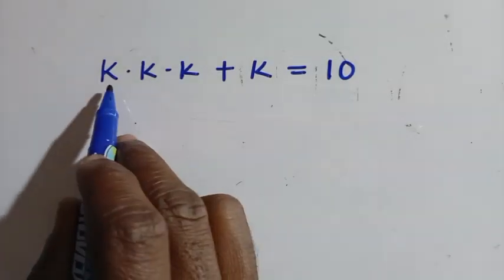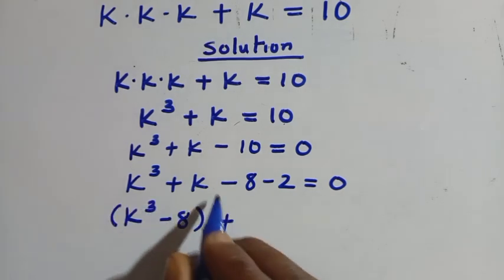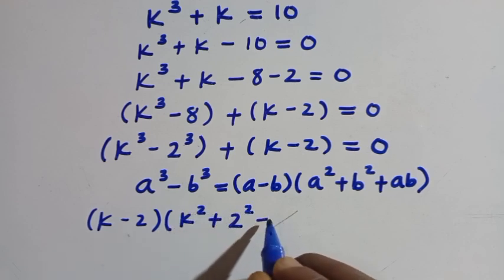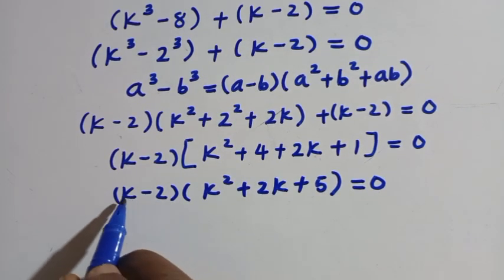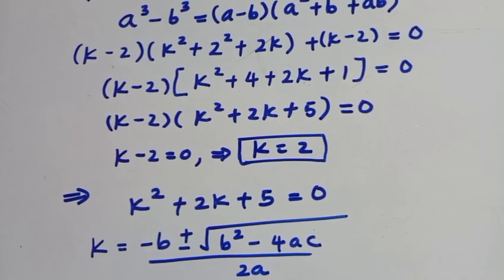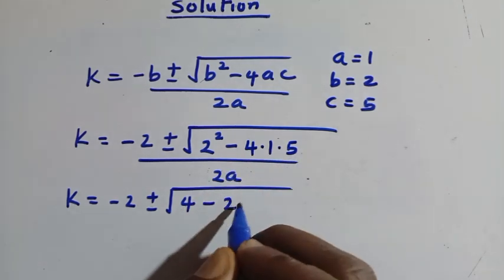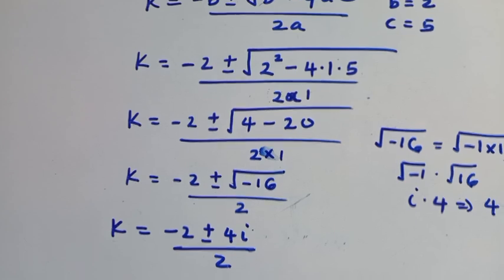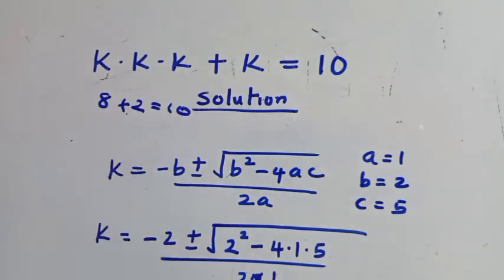Germany | Can you solve this ? | Math Olympiad | find k!